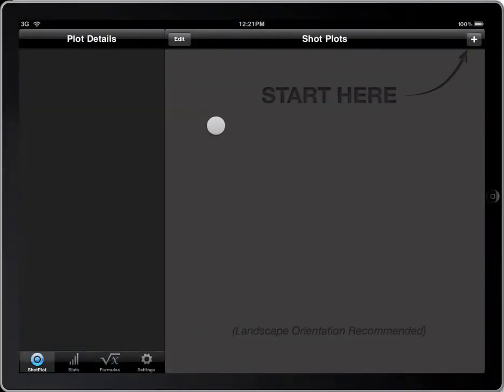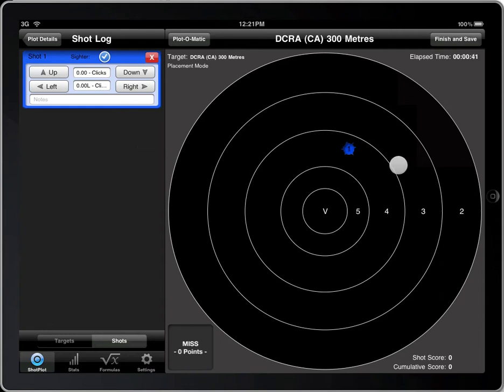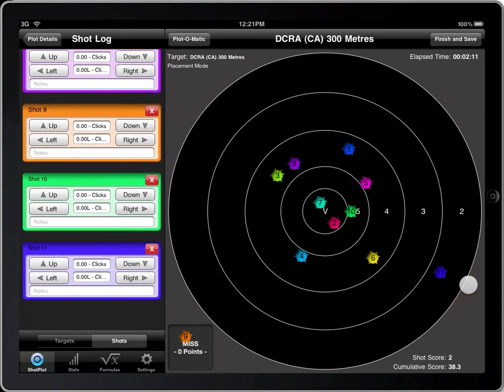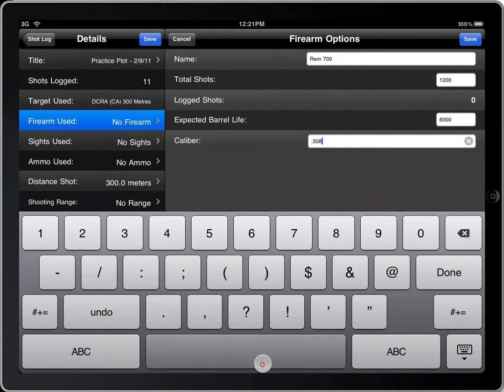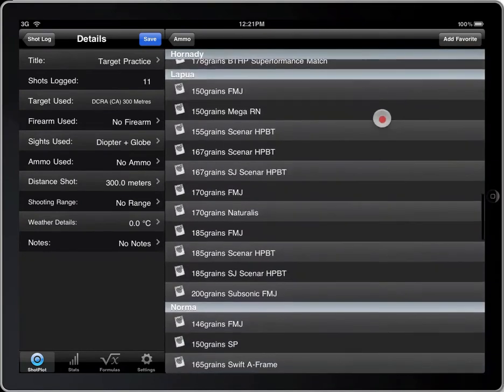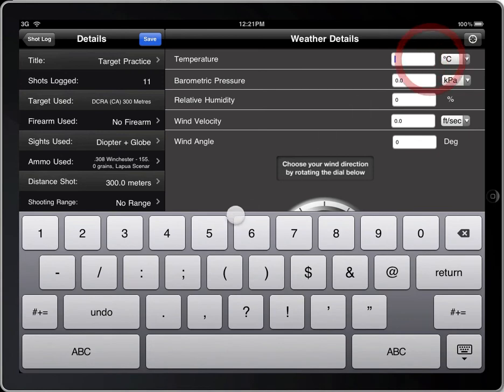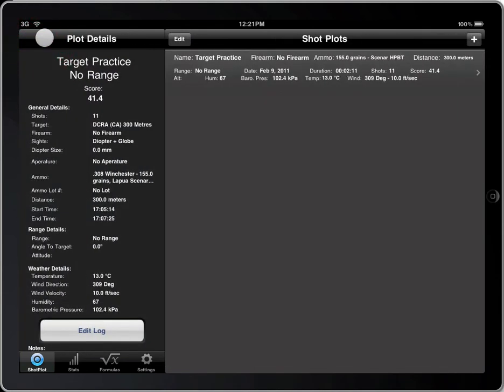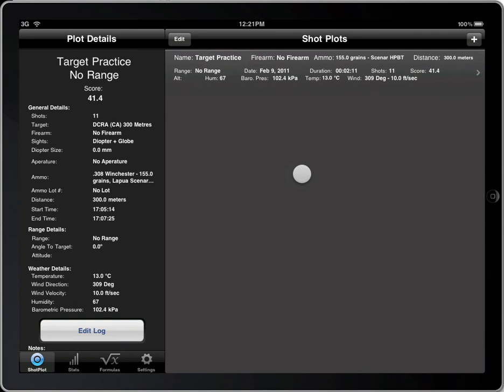ShotPlot Basics, iPad Edition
In this video we explore the basics of using ShotPlot.